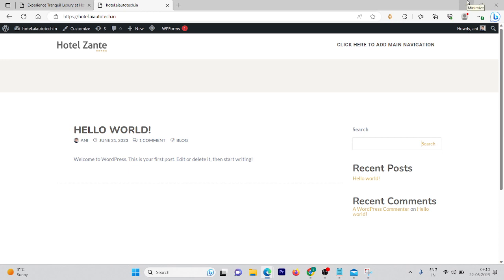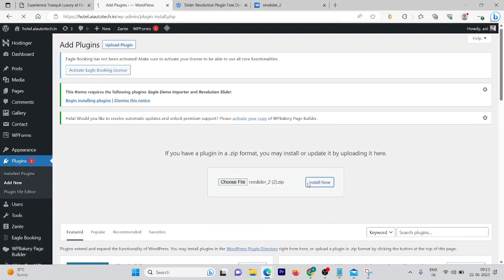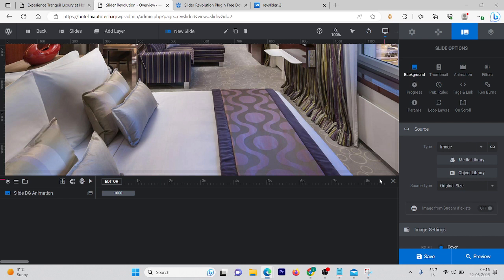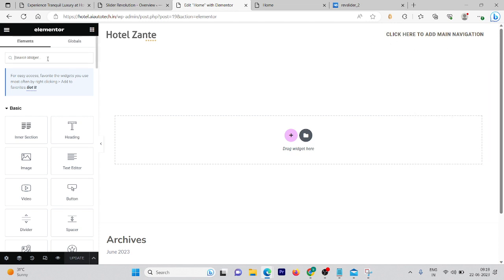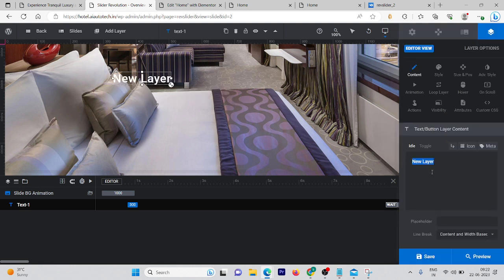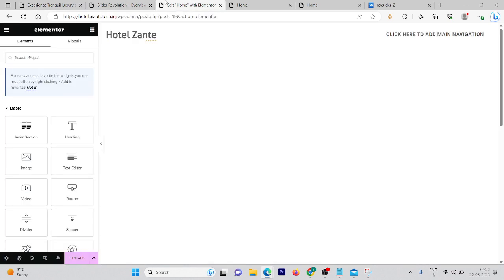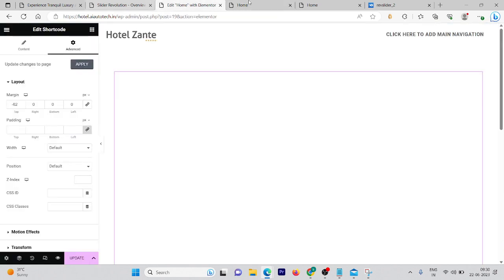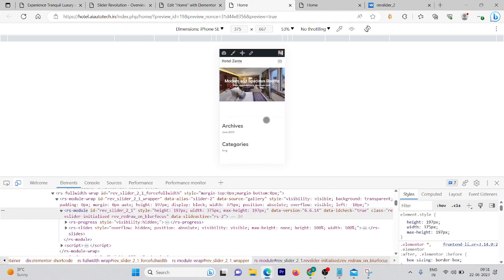How to Create a Slider using Slider Revolution in WordPress For FREE | Step-by-Step Guide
In this free video guide, we will show you how to create a slider using Slider Revolution in WordPress. Slider Revolution is one of the most popular slider plugins available, and it's free to use!

This step-by-step guide will show you how to create a slider in just a few minutes, using Slider Revolution. You'll learn how to customize the slider, add images and text, and make it look beautiful. After watching this video, you'll be able to create a beautiful slider using Slider Revolution in WordPress!